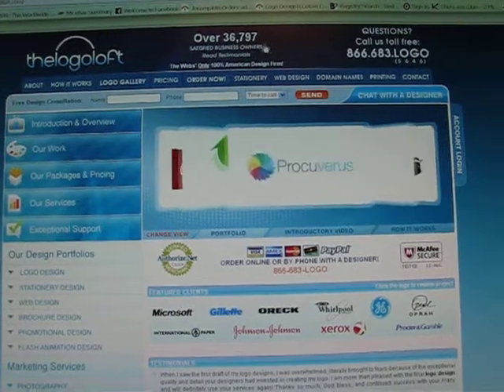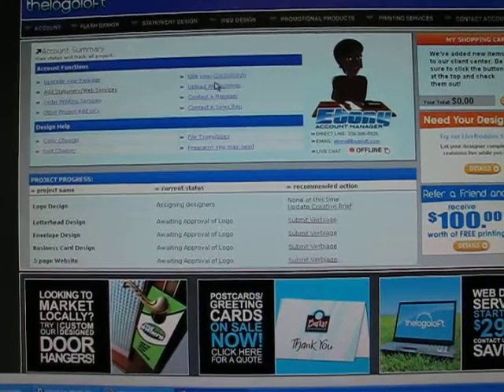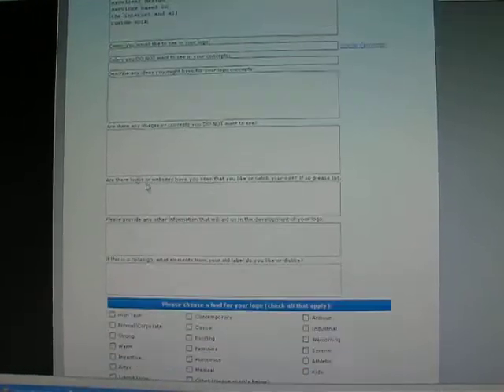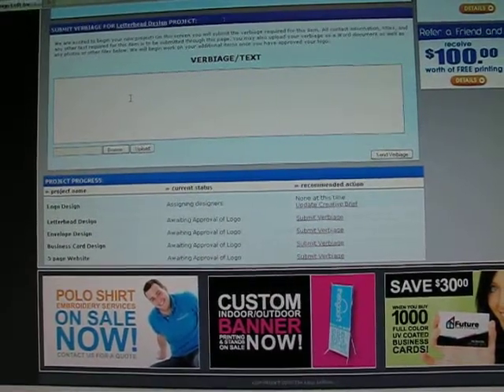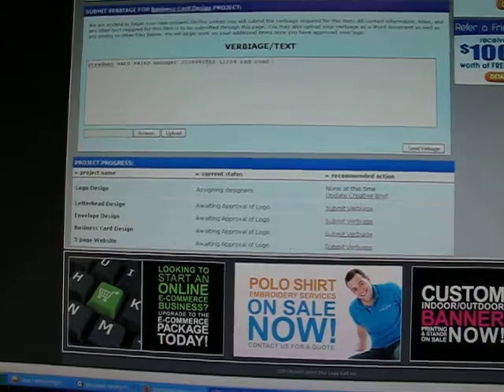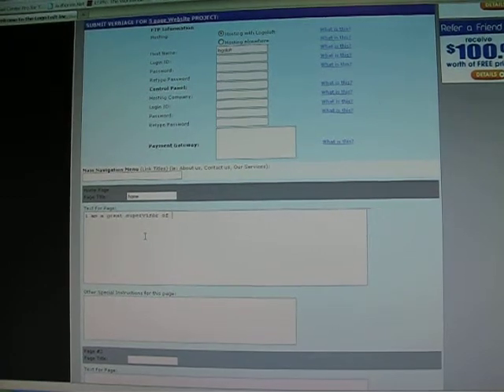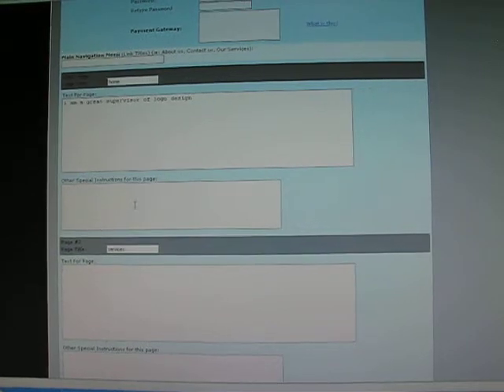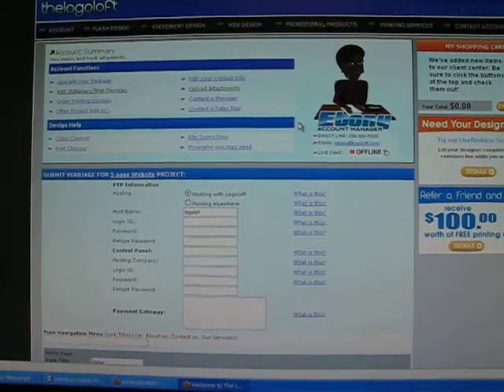Logoloft Web Package Tutorial